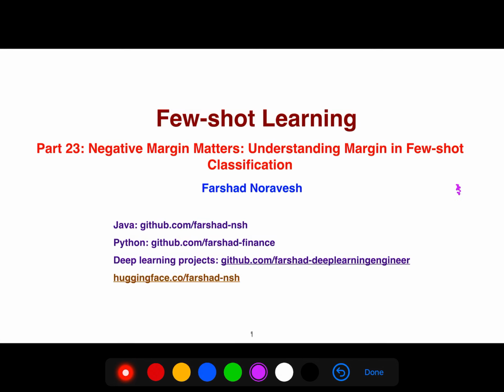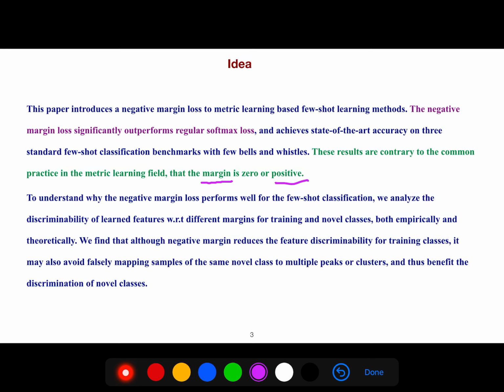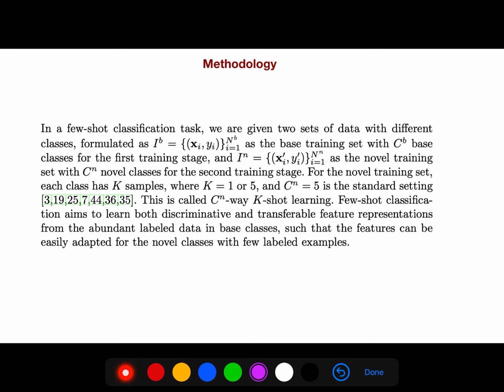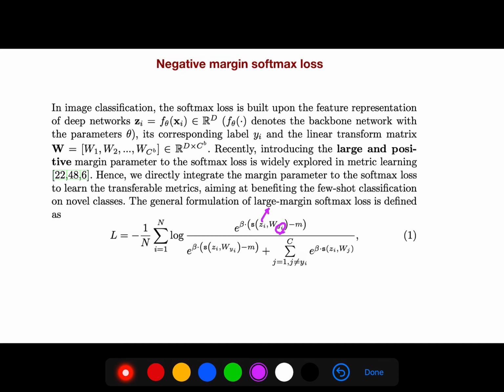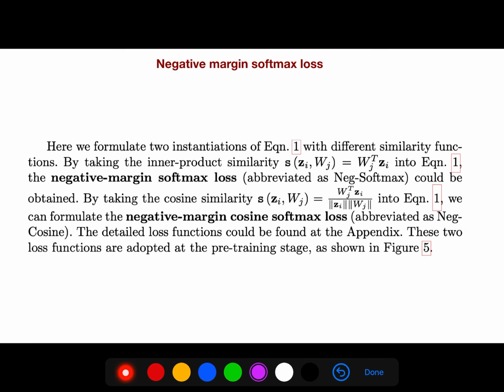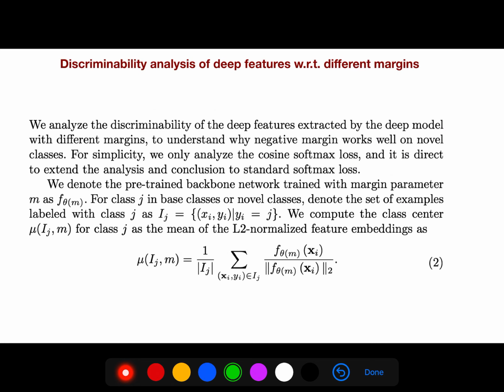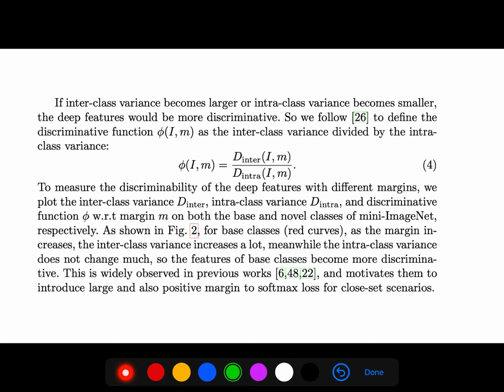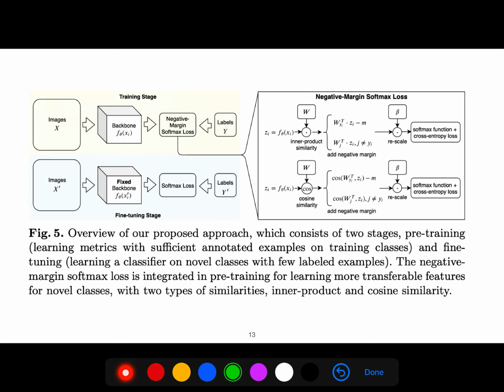Part 23: Negative Margin Matters: Understanding Margin in Few-shot classification